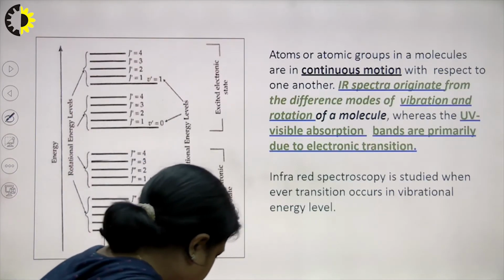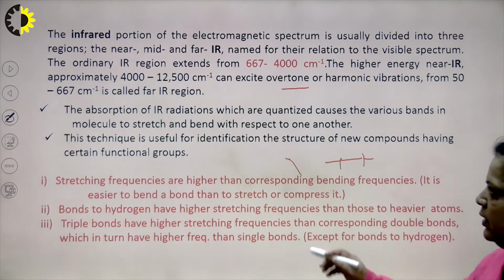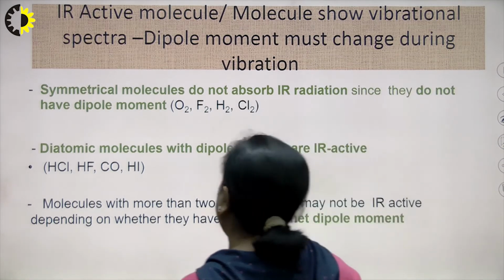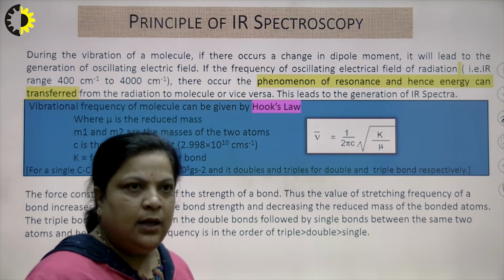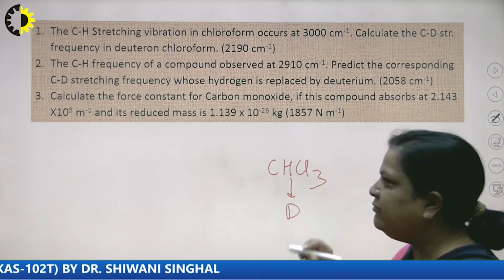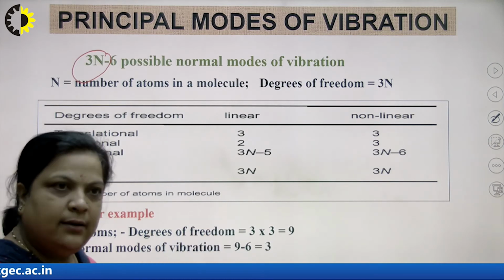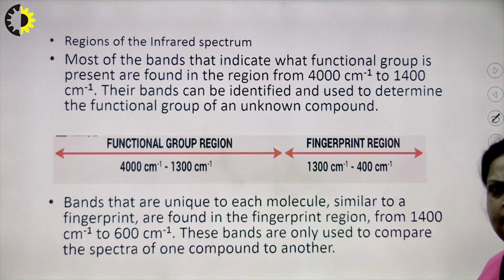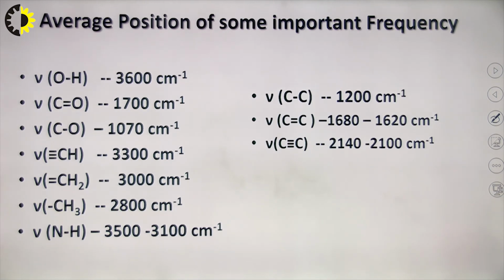ENGINEERING CHEMISTRY LECTURE 17 ''IR- spectroscopy'' By Dr. Shiwani Singhal, AKGEC